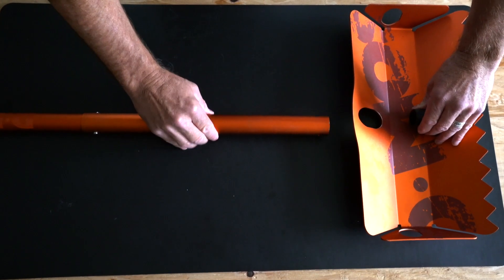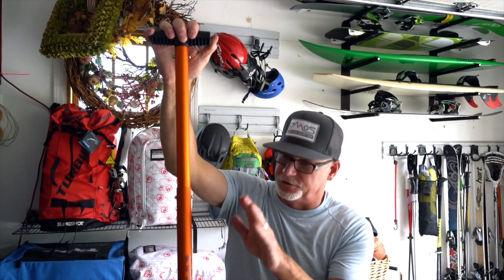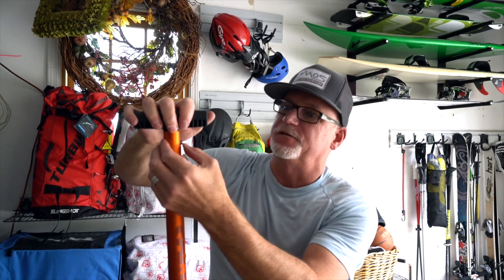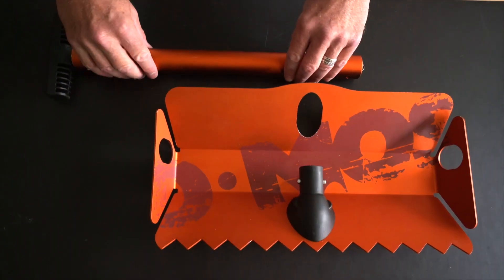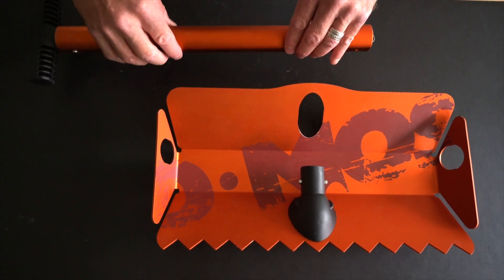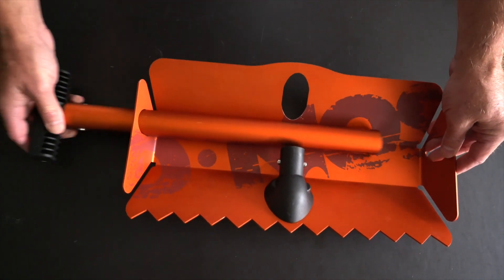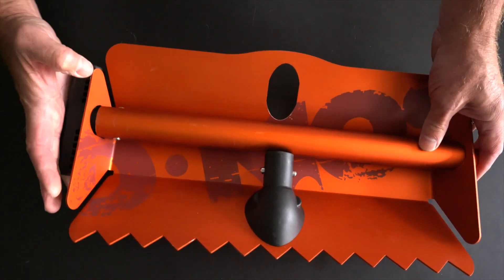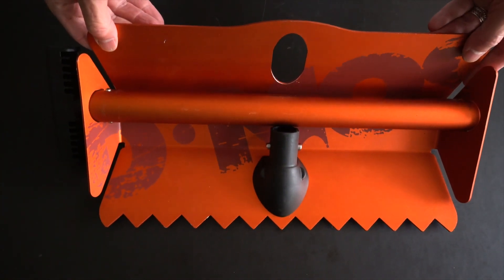How do I Collapse my Shovel?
Need help breaking that shovel down? We've got you covered. Check it out here!